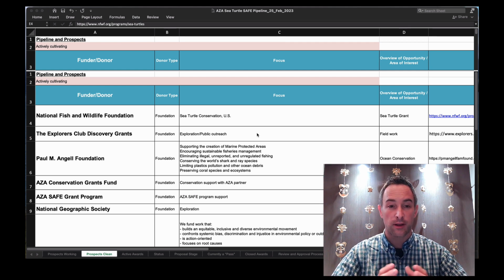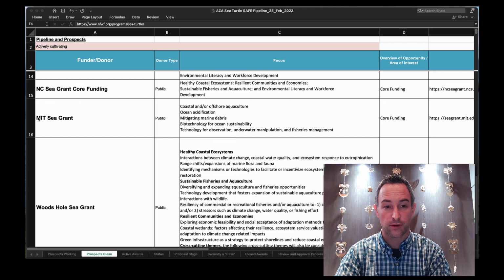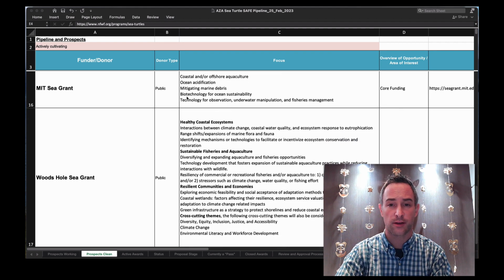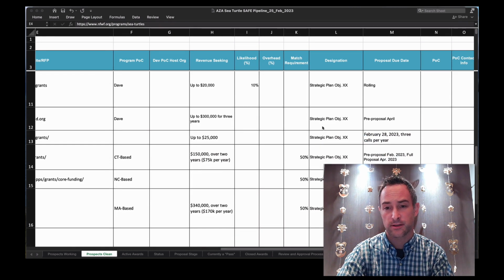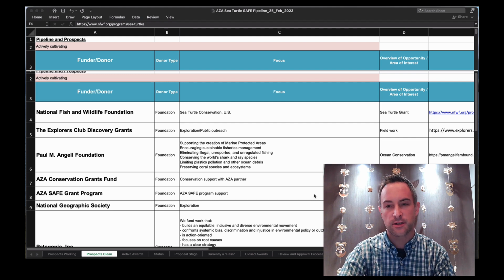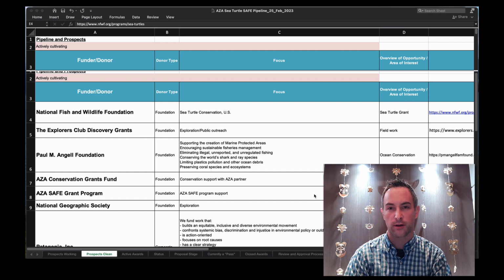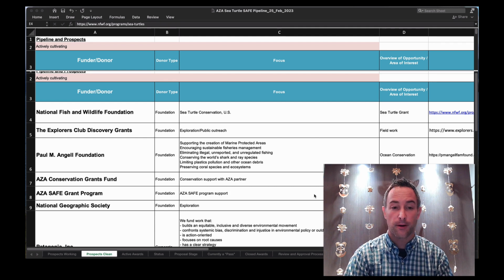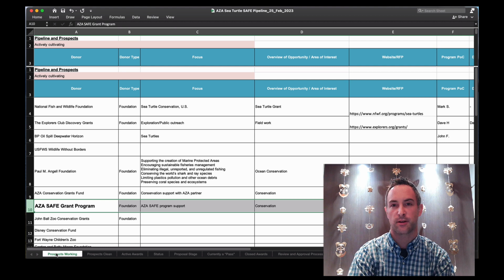How to Science: Collaborating on grant opportunities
In this video, I go over how to keep grant opportunities that your lab or organization may be pursuing in collaboration with other organizations and laboratories. Since many of these opportunities are cyclical, it is important to create a grant pipeline document, which outlines the different opportunities, which organization will the the primary applicant, and which individuals will be points of contact. Also, many opportunities do not align with organizational goals, and as tempting as they are, should be tabled for the future.